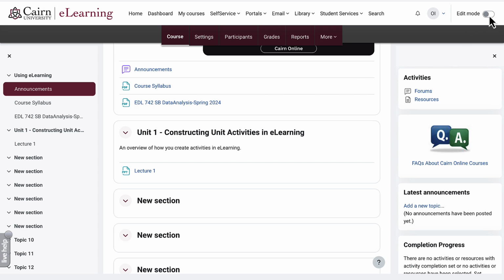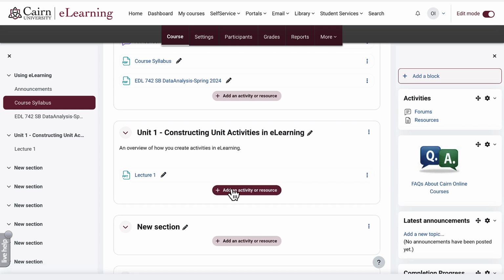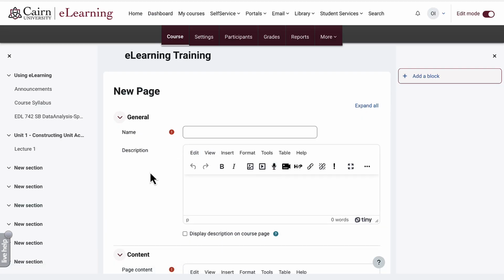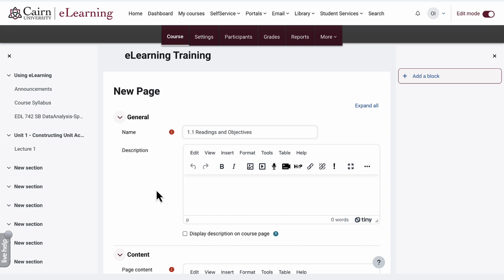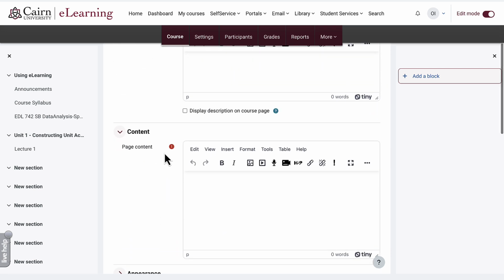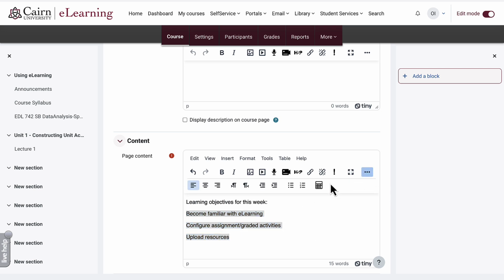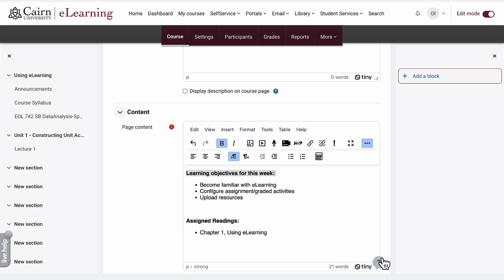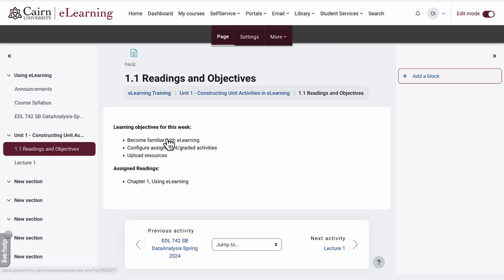7. Posting Unit Readings and Objectives in eLearning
Learn how to use the Page option in Moodle / eLearning to post the unit readings and objectives.